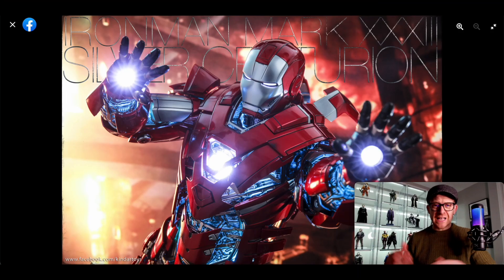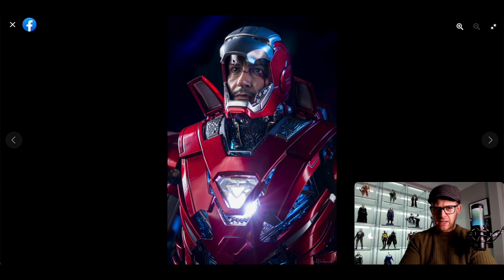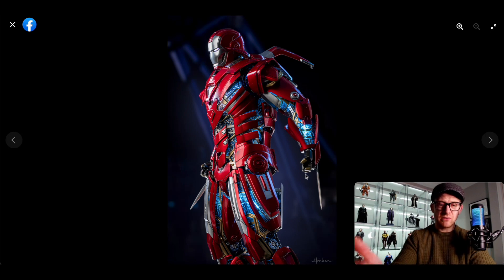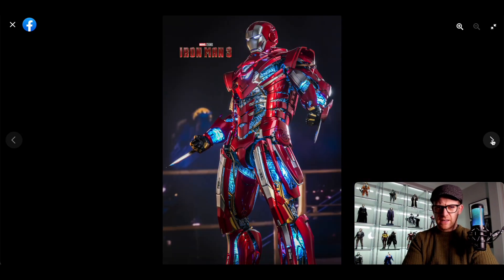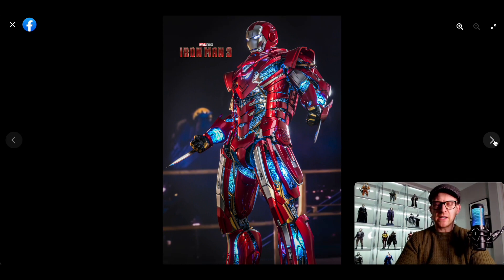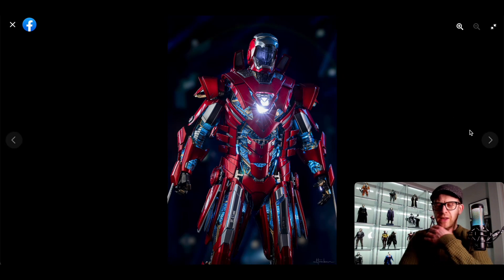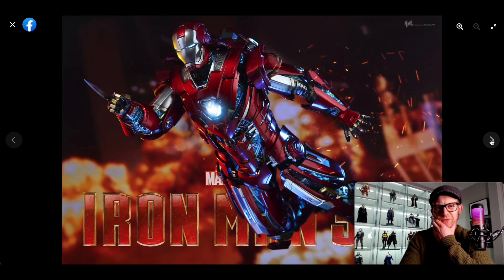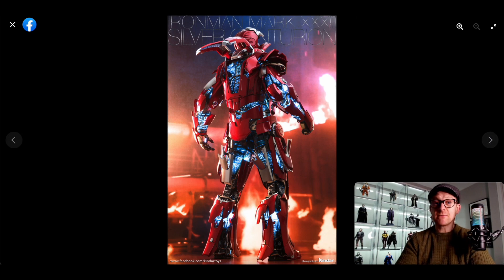HOT TOYS | SILVER CENTURION | MMS618D43 | IRON MAN | MARK XXXIII | IRON MAN 3 | MARVEL | MCU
Pre-order preview of the Hot Toys Silver Centurion MMS618D43 Iron Man Mark XXXIII sixth scale figure from Iron Man 3.